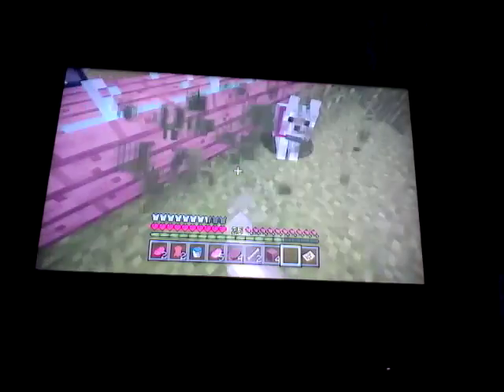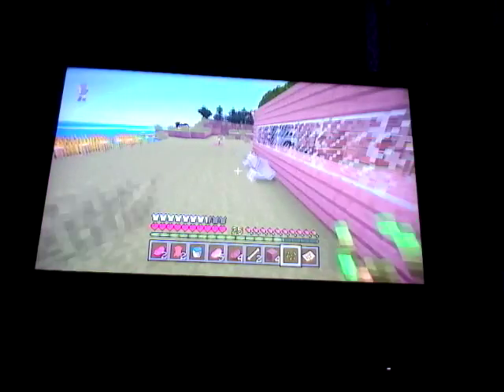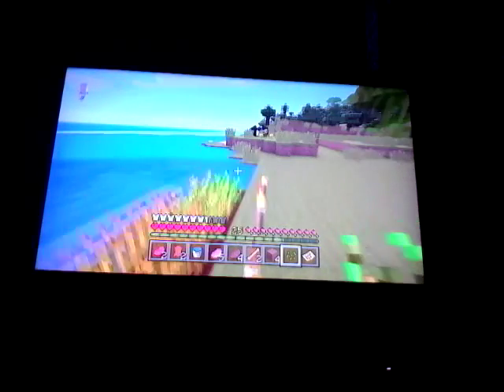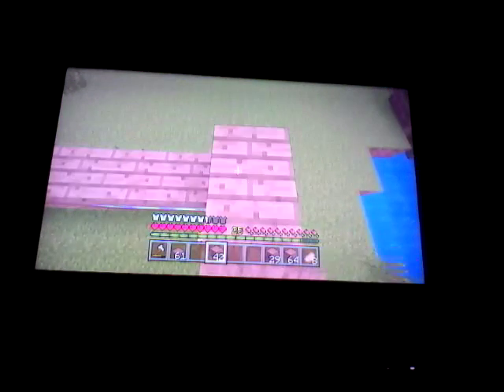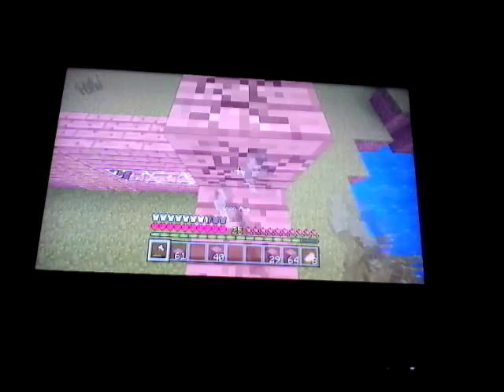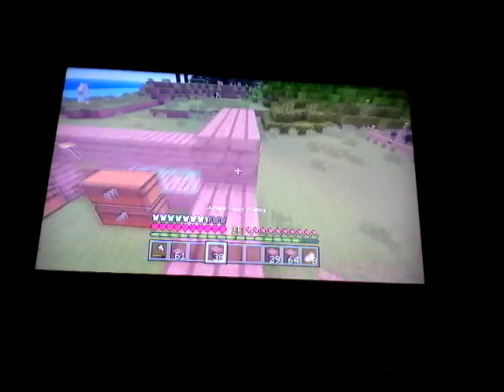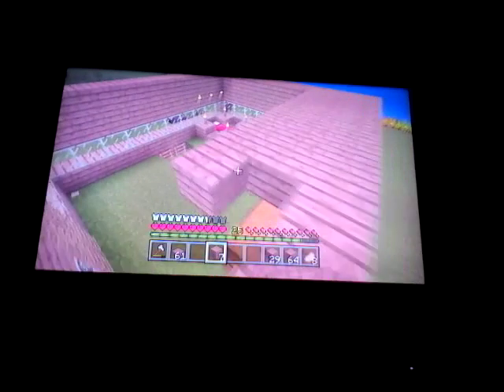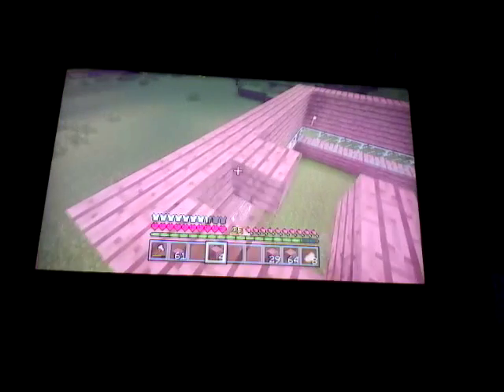Minecraft project #6 p1 ps3 playthrough